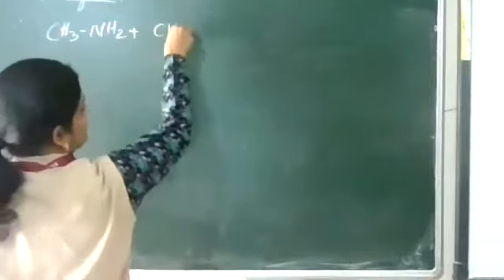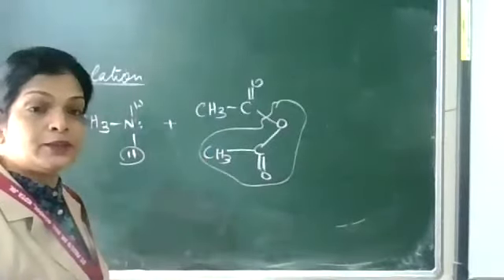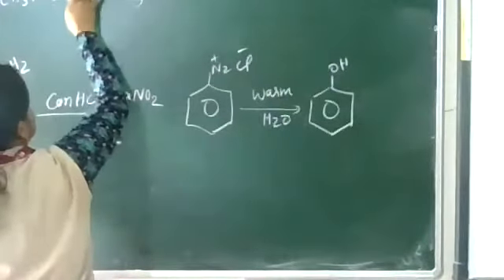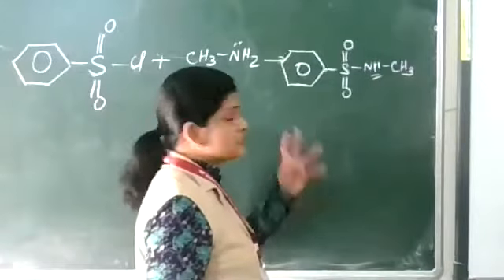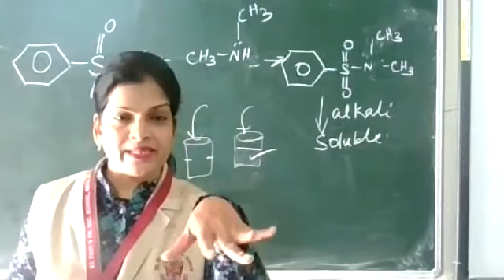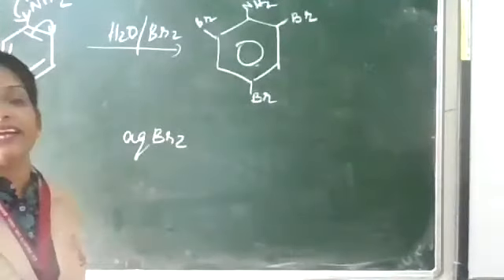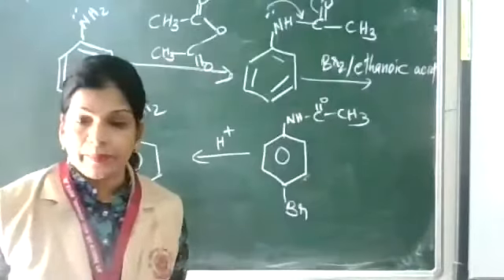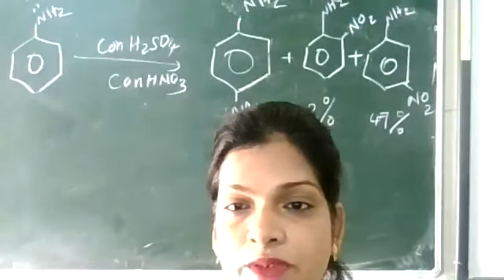18 11 CH 13 REACTIONS